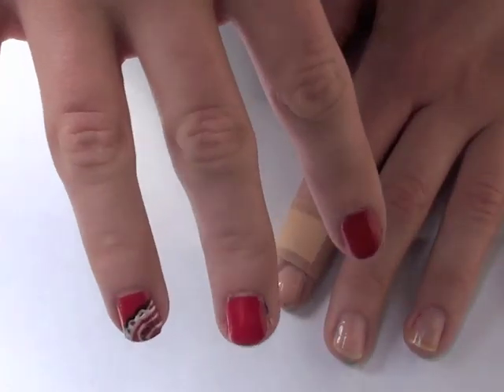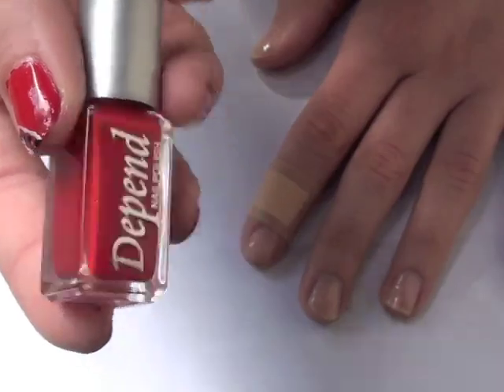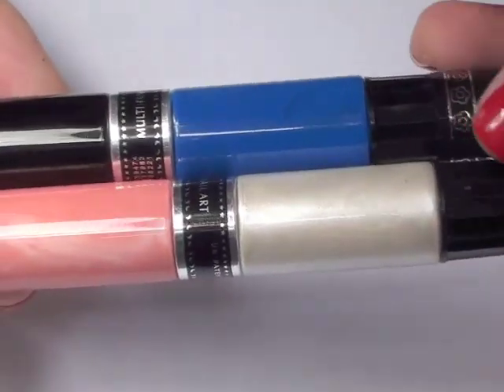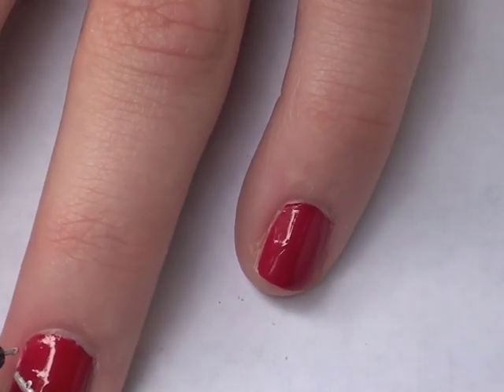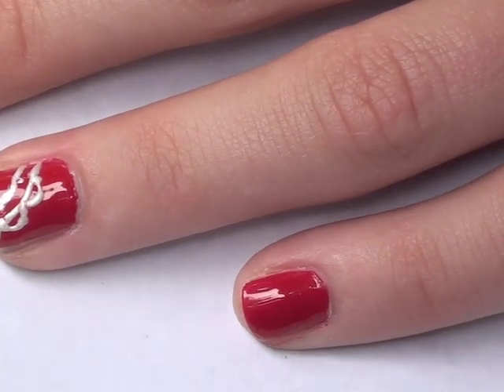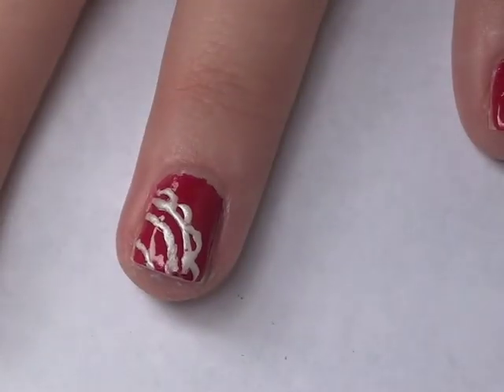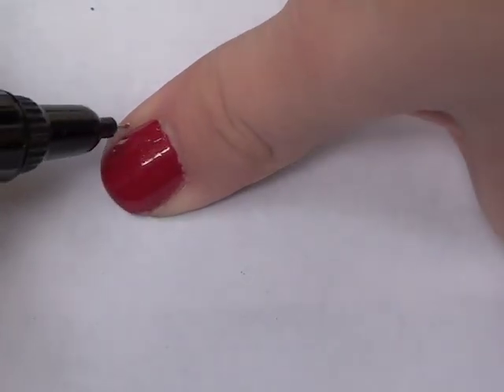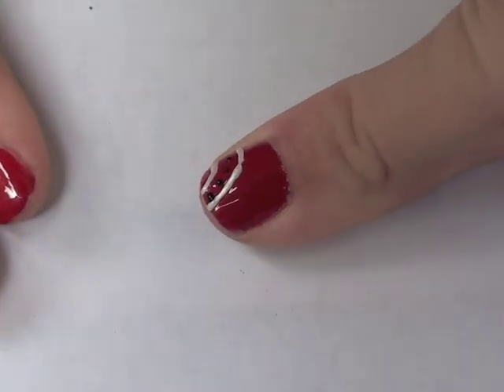How To: Paisley Inspired Nails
Things You Will Need:
-Base Coat (optional)
-Main Color Polish (I used red)
-White/Black Nail Art Pens (or dip a toothpick in a color!)
-Top Coat
-Creative Juices! ;)

*Please keep in mind this was an inspired look!

*Yes, watermelon nails will be next :)